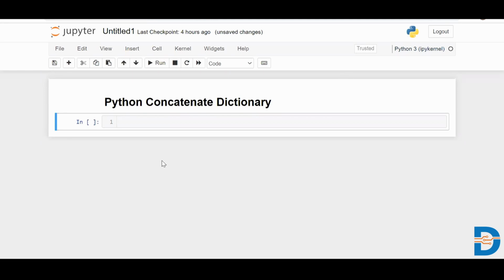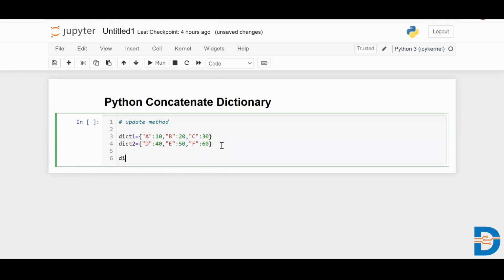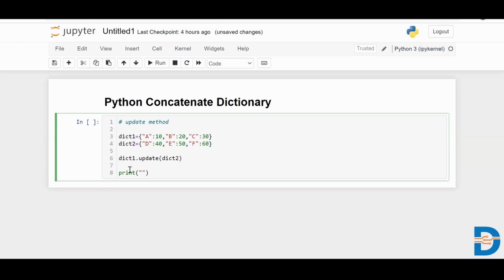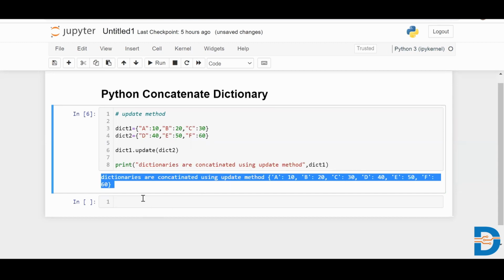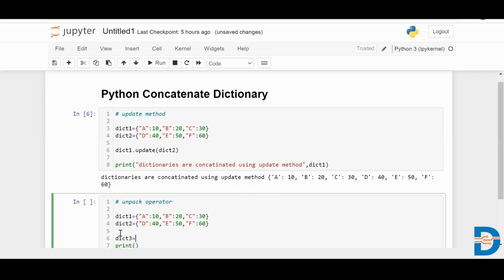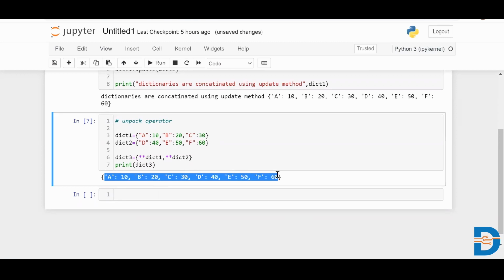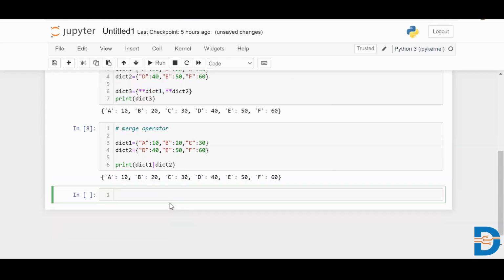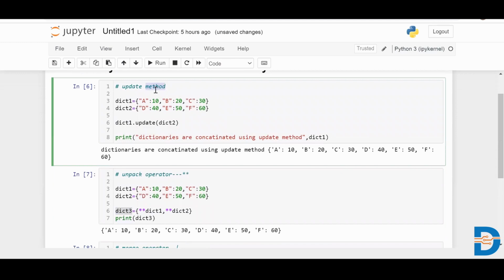How to Concatenate Dictionaries | Step-by-Step Guide | Python Tutorial - DataMites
In this Python tutorial, learn how to concatenate two dictionaries effortlessly using built-in methods. Follow along as we walk you through the step-by-step process of merging dictionaries in Python, allowing you to combine their key-value pairs seamlessly. Enhance your Python programming skills and unlock new possibilities with this concise and informative video.